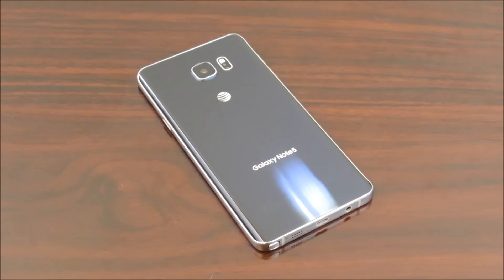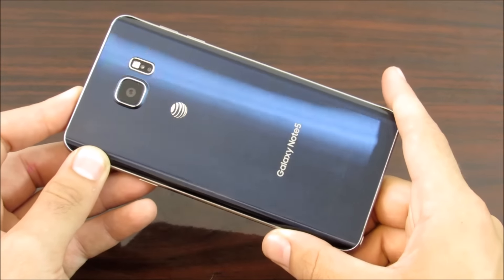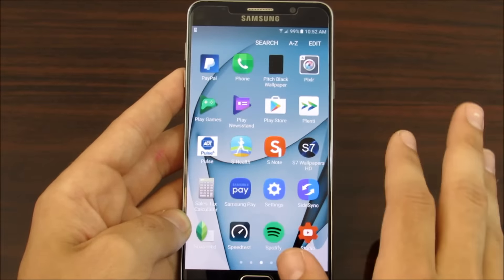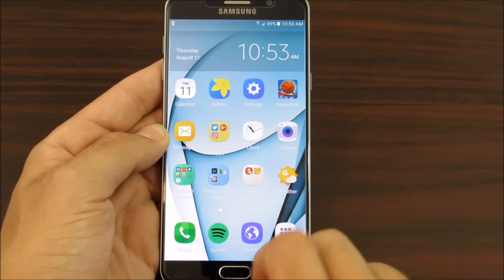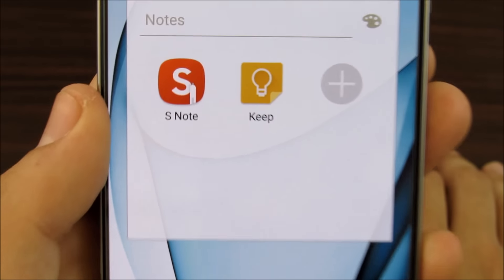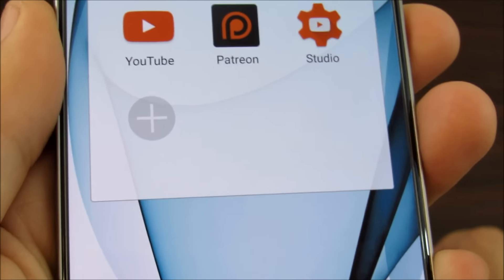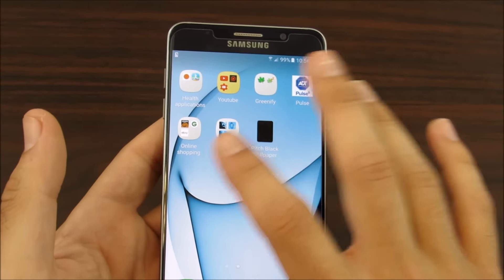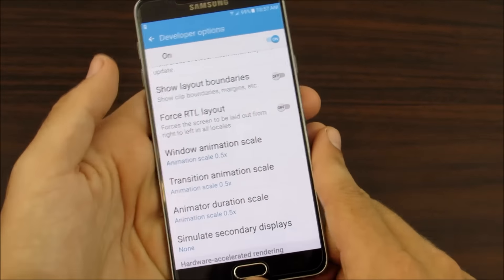What's On My Android August 2016?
Hello there everybody and welcome to this month's installment of what is on my Android for the month of August 2016. In this video we will take a tour around my new Daily Driver; the Samsung Galaxy Note 5,  and look at what exactly that I have on my device. The intentions of this video is to share what applications I run on my phone to potentially spur some app ideas for you to download yourself which can make your android tech life better. Furthermore, if you have any applications that you would like to share please share them in the comment section below it would be highly appreciated :)